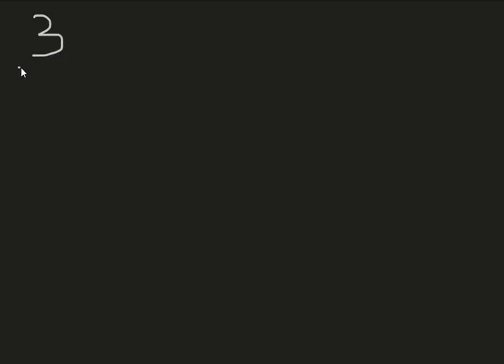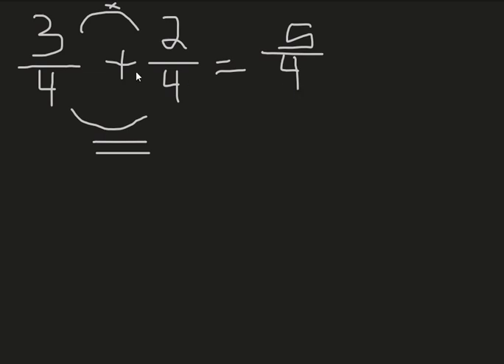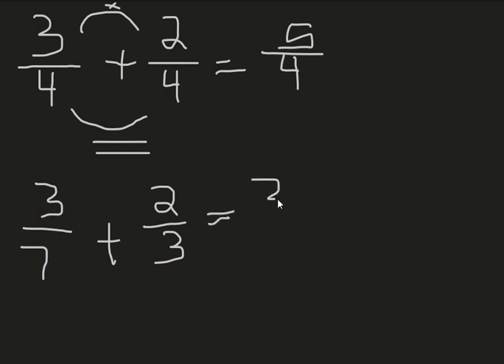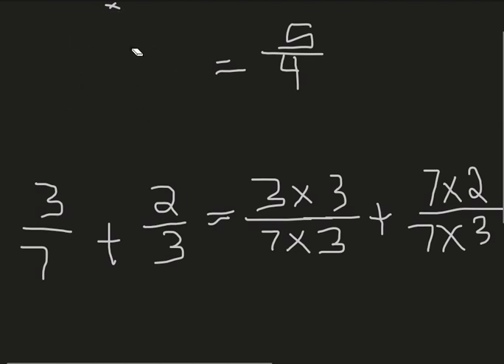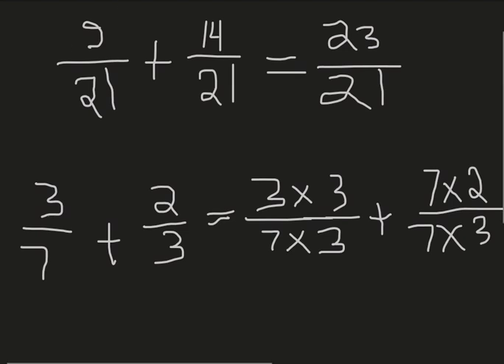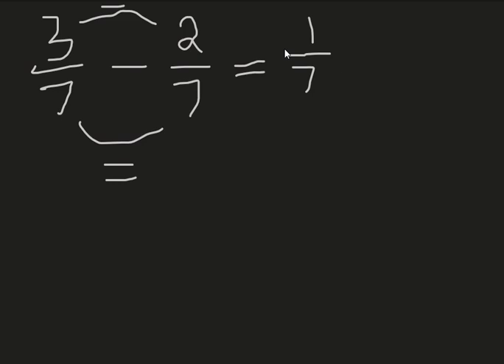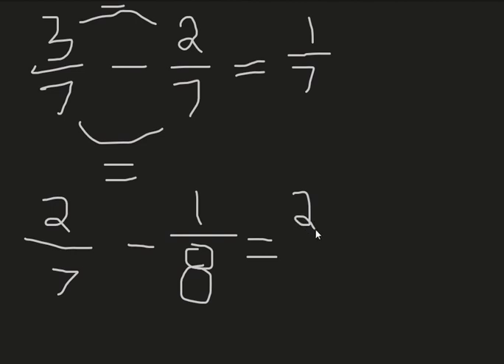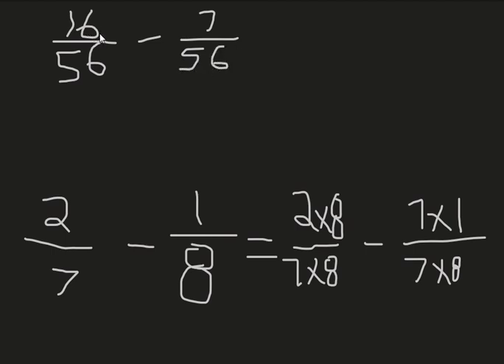Adding and Subtracting Fractions | Fractions Part 1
A lesson about Fractions. How to Add and Subtract Fractions